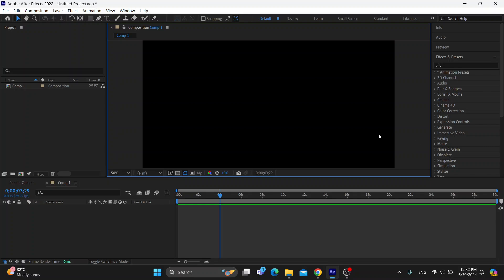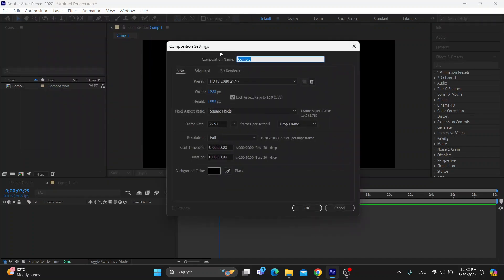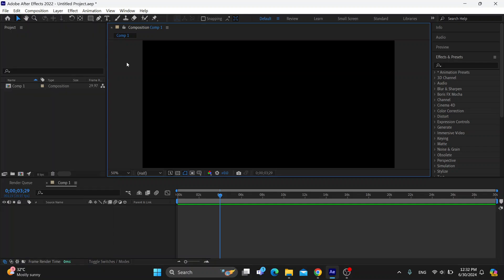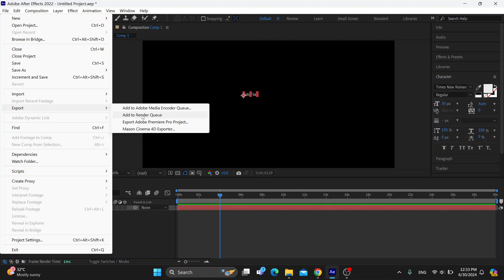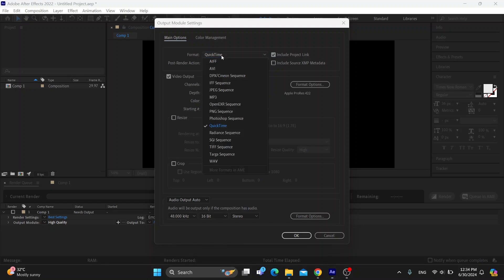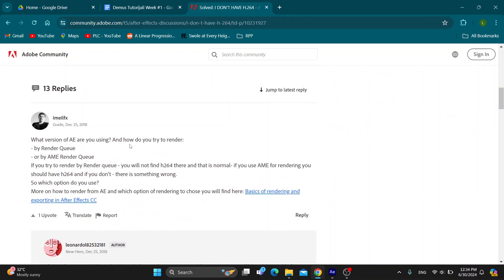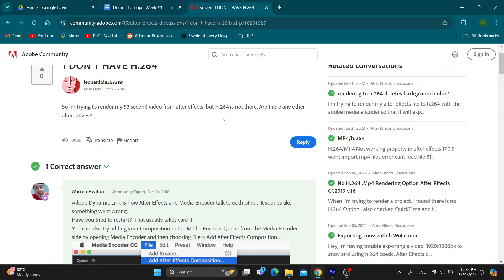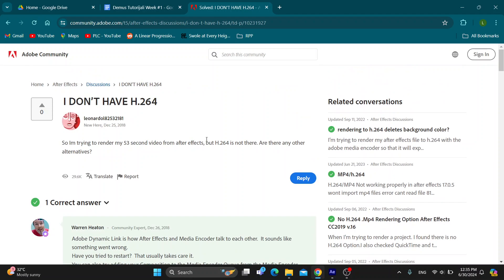How To Fix H.264 Not Showing In Adobe After Effects Tutorial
Today we talk about fix h.264 not showing in adobe after effects,h.264,adobe media encoder,how to install h.264 video codec in after effects macbook,after effects h264 missing